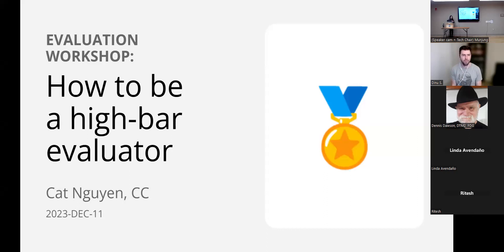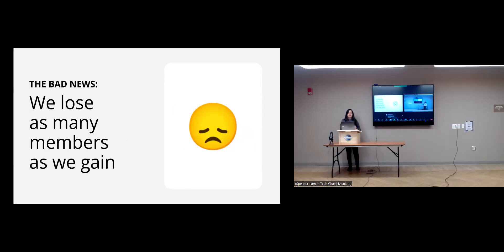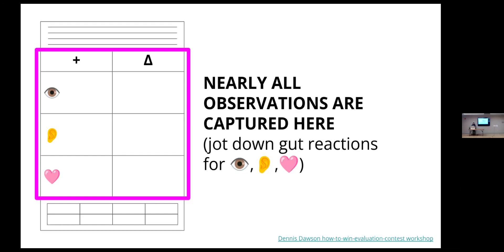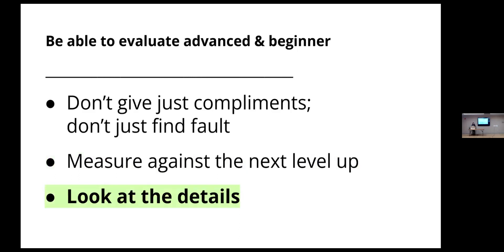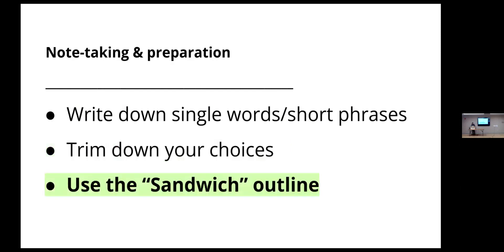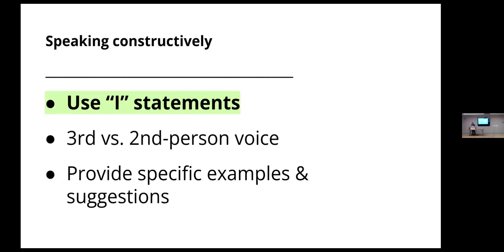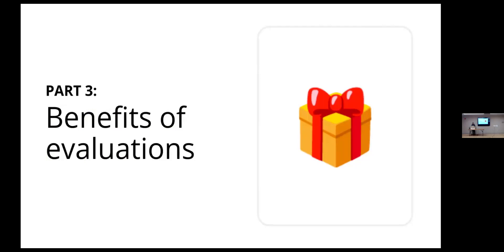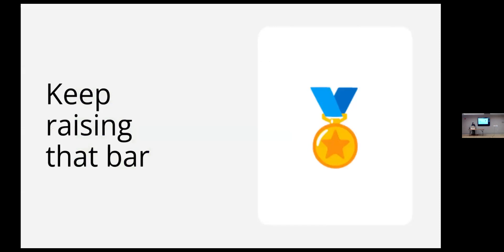Evaluation Workshop: How to be a high-bar evaluator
Are you hesitating to do your first Toastmasters speech evaluation? Or is it intimidating to evaluate experienced speakers? Then this workshop is for you!
While I took more than ten years to get myself to a Toastmasters meeting, I was immediately impressed by the evaluation portions! Eventually, my love for speech evaluations led to a 3rd-place finish at the District 101 Evaluation Speech Contest in 2020. This workshop includes advice and tips I've gathered over the years.

FYI other Toastmasters: This workshop was also applied to a Pathways speech project: the Persuasive Influence Level 4 Elective: Question-and-Answer Session. The purpose of this project is for the member to practice delivering an informative speech and running a well-organized question-and-answer session.